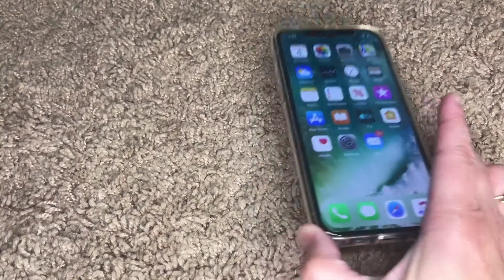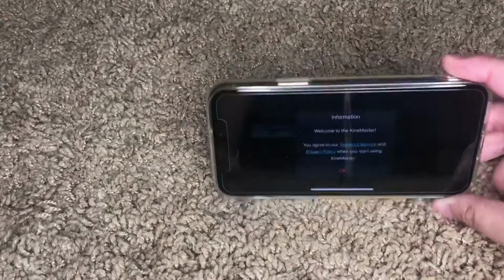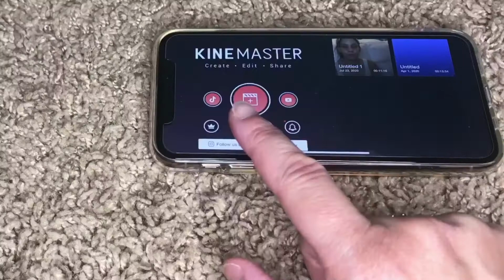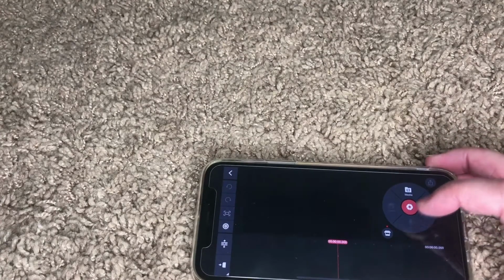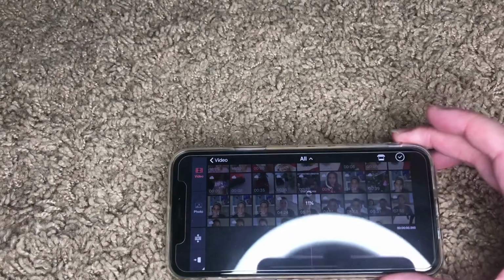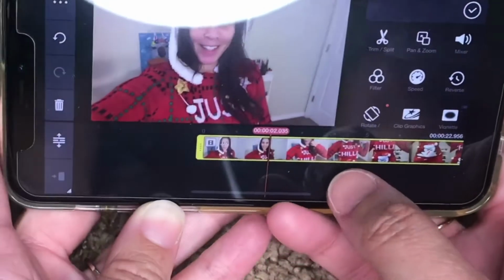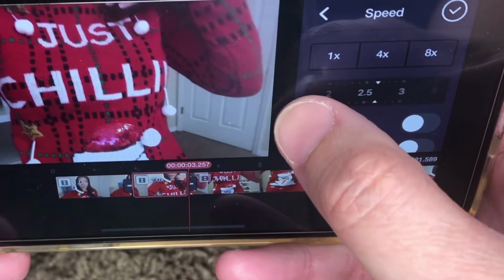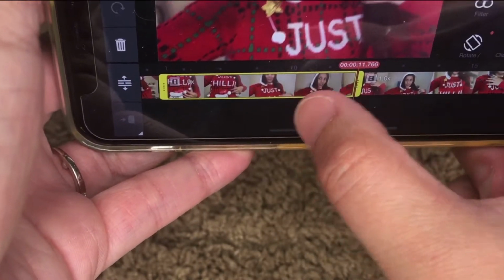How To Edit Videos On Your Phone Edit Videos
EDITING | HOW TO SPEED UP ANY VIDEO HOW TO EDIT EDITING BASICS

Again I am not an expert I actually learned how to edit from watching youtube videos.

I used KineMaster to do my editing in the video as well as final editing.

Jo Just Jo

James TBLMUA

 Elena L

AB Tarot

Pretty With Molly.

Diane's Glam Fam

Editing/Music Software
KineMaster